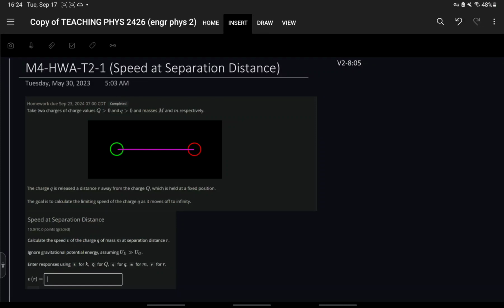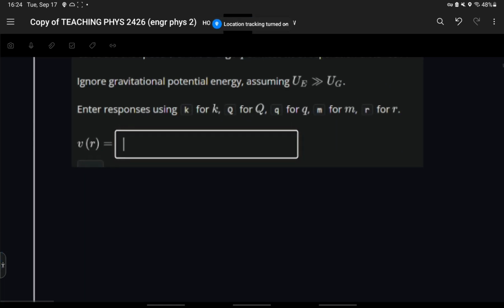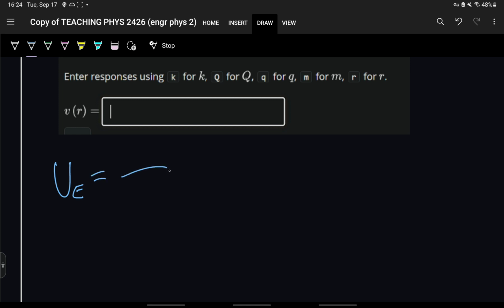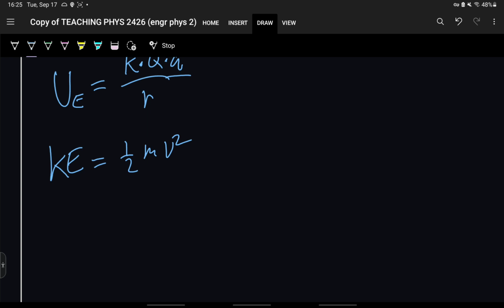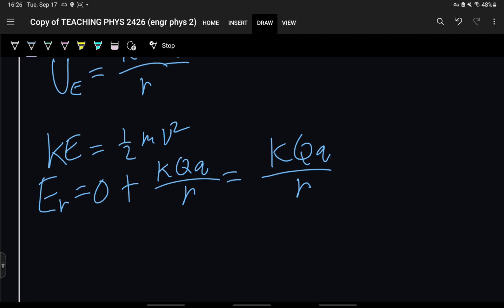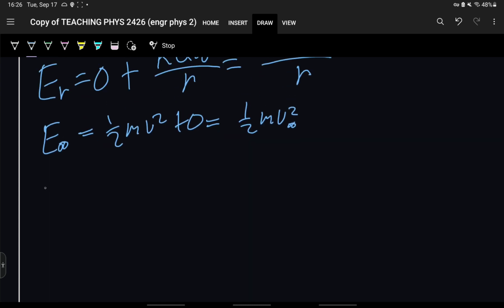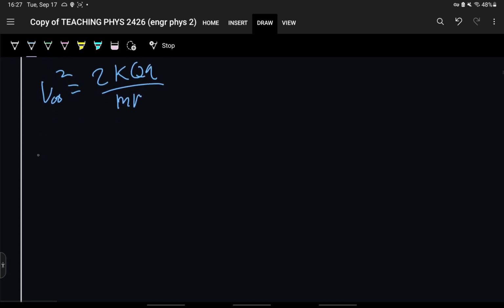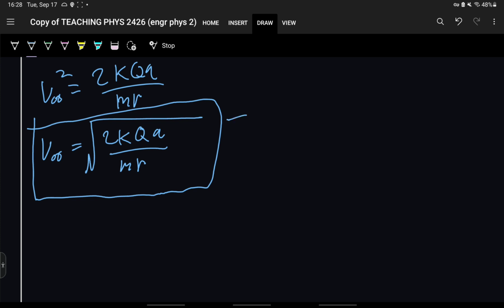M4-HMA-T2-1 (Speed at Separation Distance)